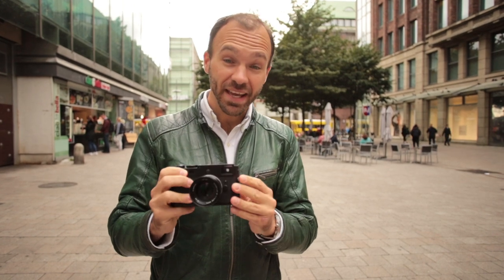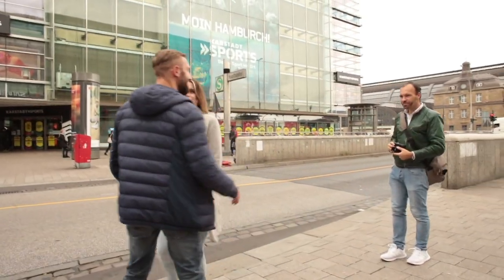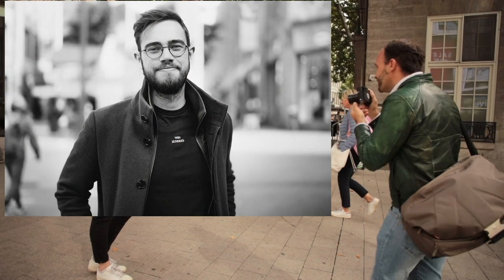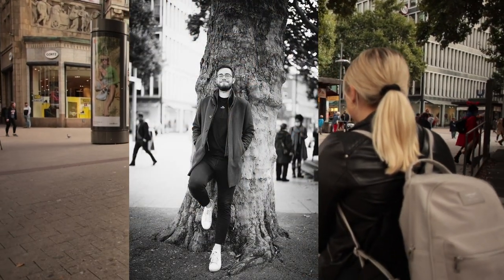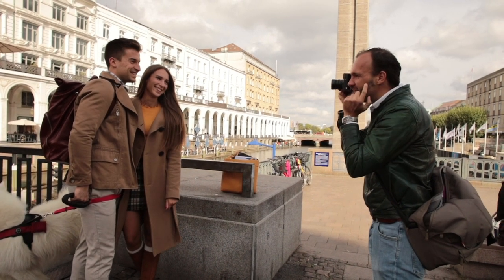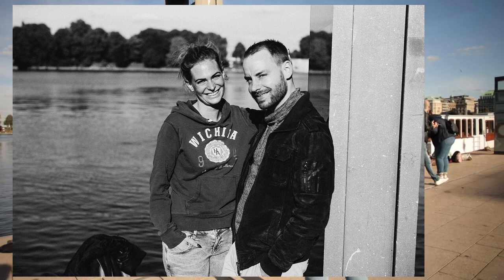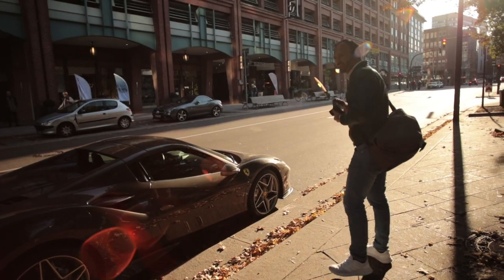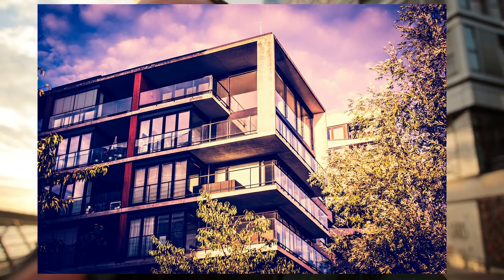Leica M-D 262 Real World Review with the Leica 50mm f1.4 Summilux lens - how to shoot without screen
Leica is one of the most amazing photography companies in the world and I say this for a number of reasons. First, their Leica M cameras have been selling since the 1950s, and they still look pretty much the same over the decades. In addition, the M-System does not yet have an autofocus system, so each image has to be focused manually. All products in the M line are available from cameras and accessories to lenses at premium prices. This Leica M-D Type 262 is something special, however, as it not only focuses manually, but also does not have a display. So you cannot see your pictures in the camera. There is also no menu to set anything. And that for around $ 5000. Add another $ 3,500 for the 50mmf 1.4 Summilux lens and you have the value of a small car in hand or, in terms of cameras, an entire camera setup if you put that amount on a Canon, Nikon, Fuji - or put Sony setup.

If you would also like to learn how to take pictures of people on the street and how they can easily buy the pictures from you (without writing emails or sending pictures one by one), my entire workflow is explained here in video form:

If you like the look of the images, you can get exactly the same presets I used for Lightroom here, plus a How To video where I edit each image in less than 5 seconds so you can too:

Your Dirksón!